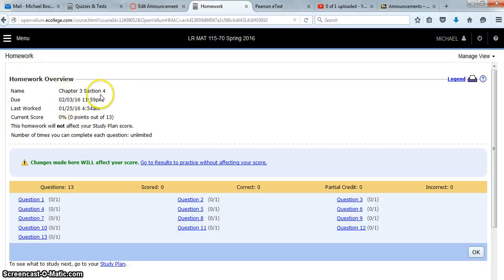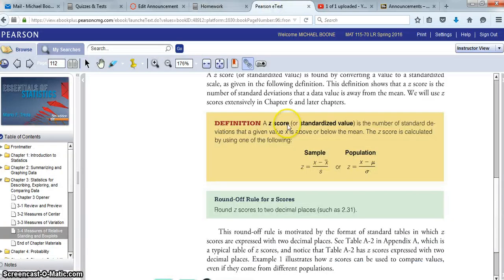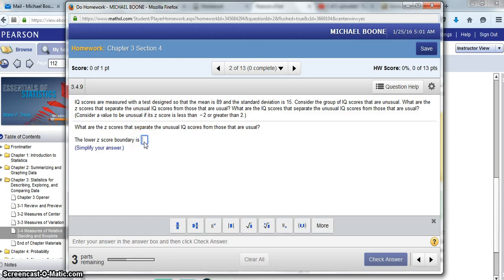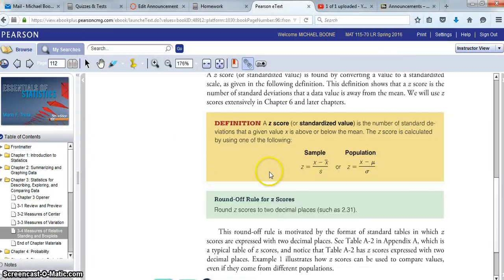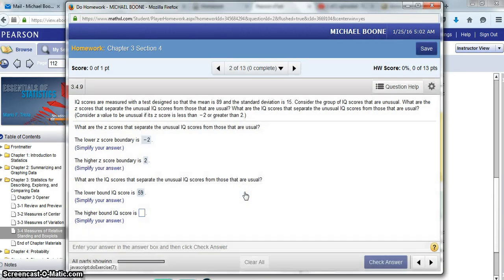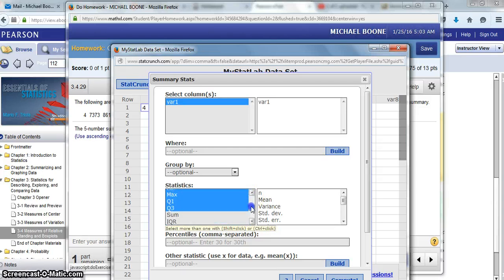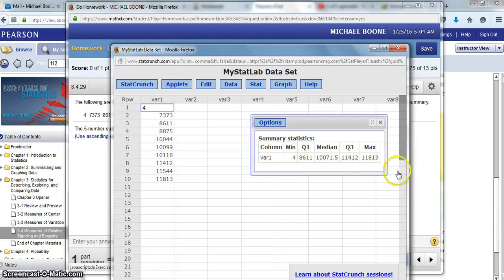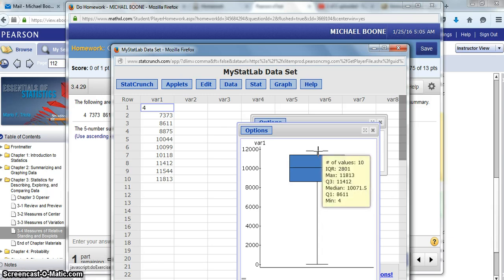LR MAT 115 Ch 3 Section 4